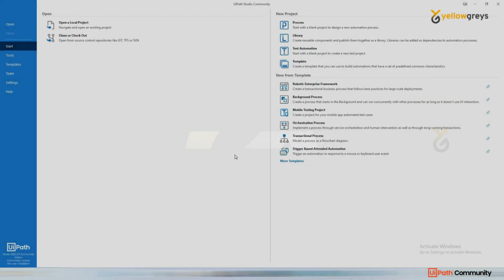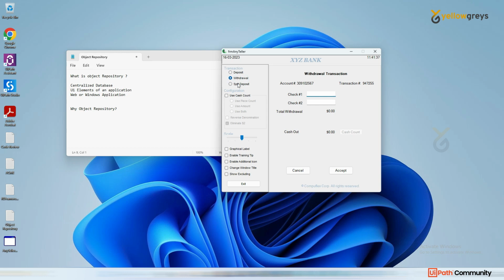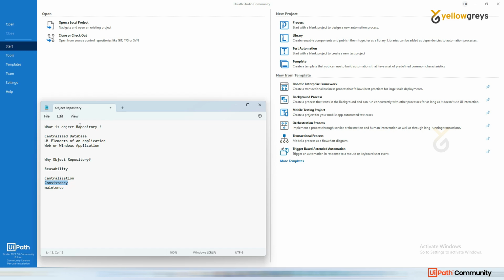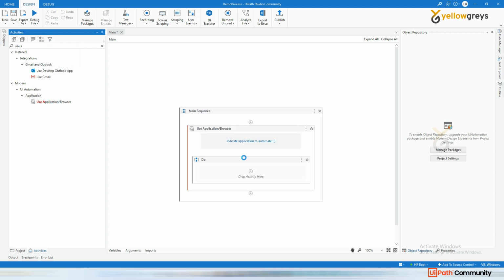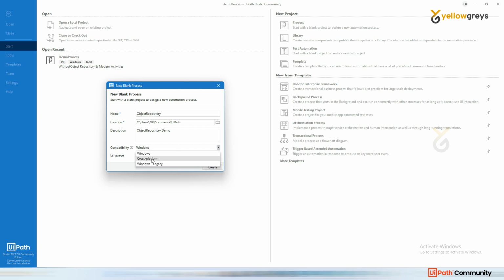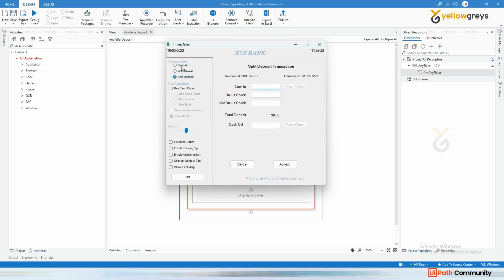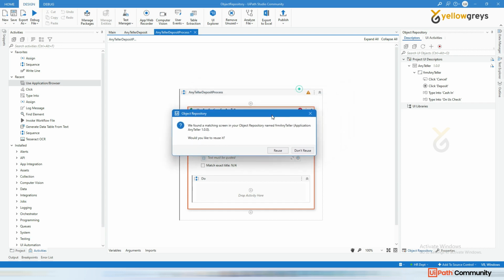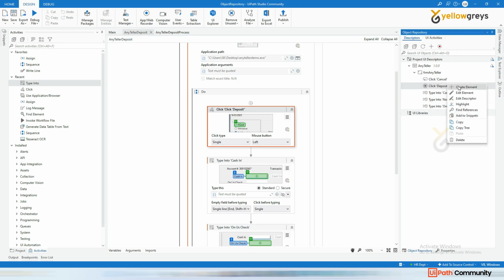Mastering UiPath Object Repository: Simplify Automation with Reusable Elements| English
In this in-depth tutorial, discover the power of UiPath Object Repository and learn how to streamline your automation projects. Unlock the potential of reusable elements and supercharge your efficiency. Join us as we explore the ins and outs of Object Repository, enabling it, capturing Ui elements, and leveraging its full potential. Level up your automation skills today!